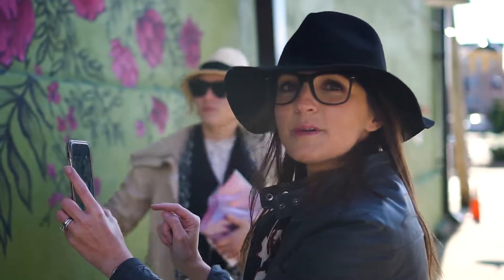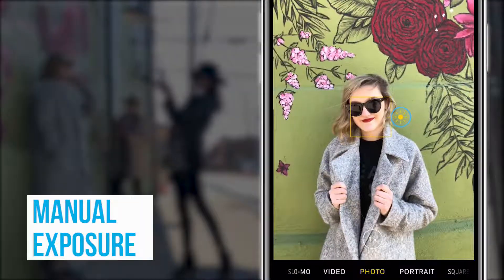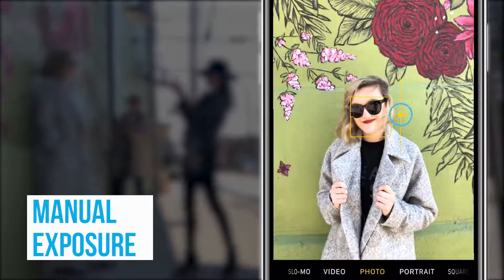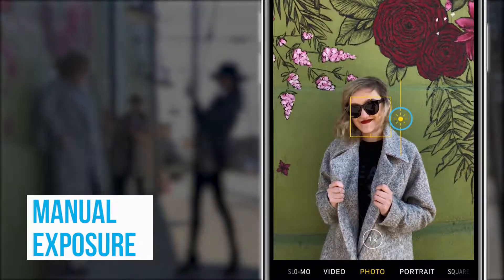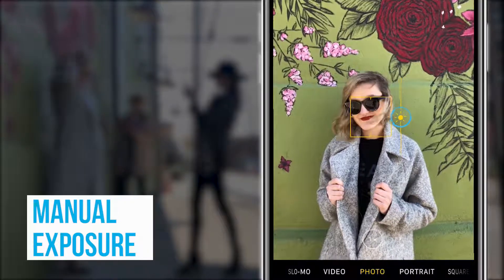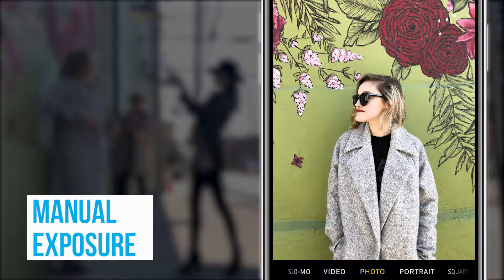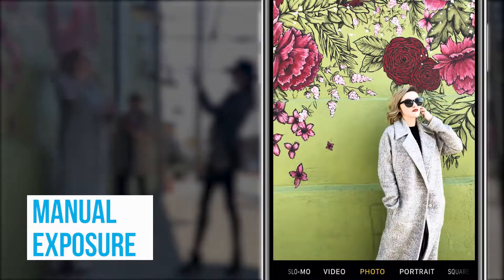Phone Photography Basics - Exposure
Adjusting your exposure is a quick way to improve lighting in almost any situation. We'll show you how!

Ex · po · sure (noun): the amount of light in a photo

In this video, learn how to use:

- Auto Exposure
- Manual Exposure
- Auto Exposure Lock